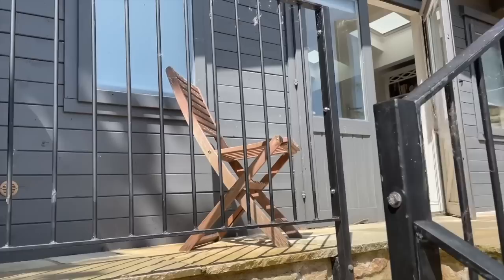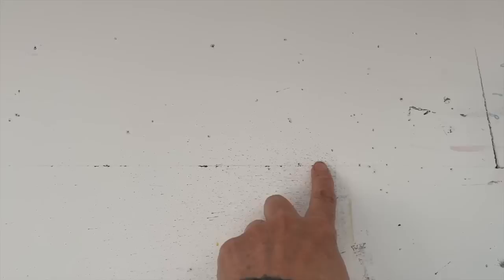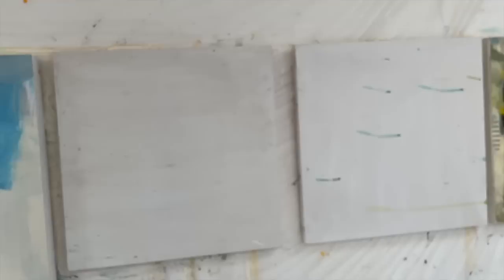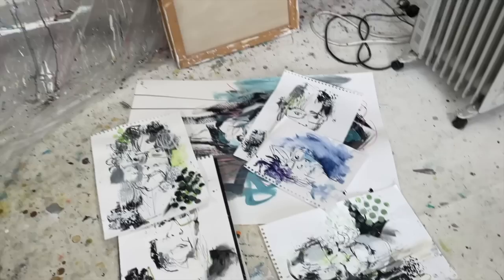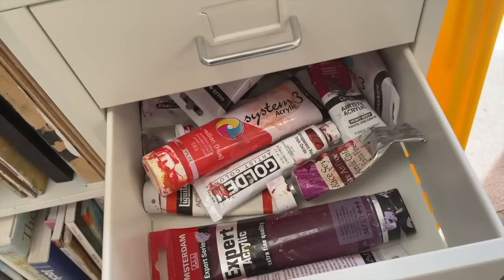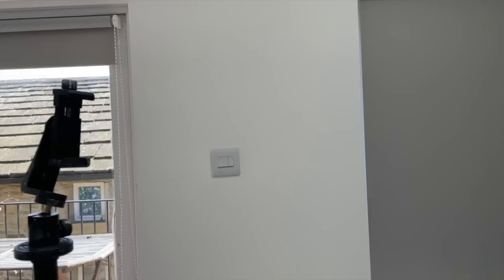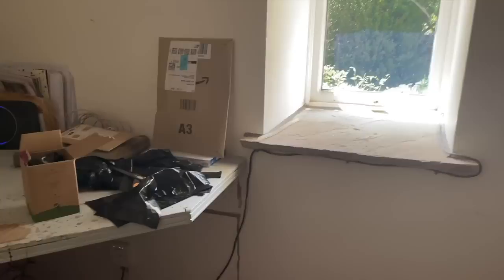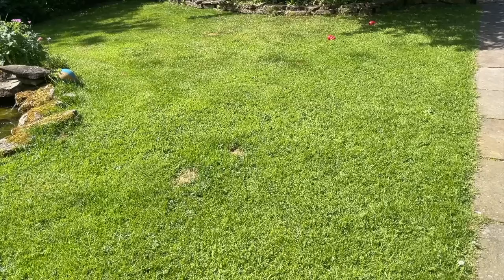Take a tour of my art studio for and inside peek!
In today's video, I am sharing an inside peek into not only my current art studio but how my art studio has progressed over the years. So tune in and learn why you don't always need a big space to be able to paint because we all have to start somewhere.

Jumpstart your creativity with my one-week Find Your Joy “taster” course. Join me for LIVE for free lessons, fun assignments, and Q&A sessions - all delivered by email so you can watch in your own time.

Be sure to also grab my free guide that will help you to find your very own signature style